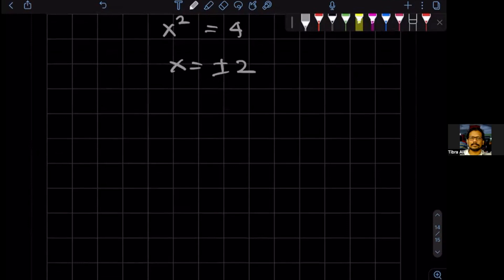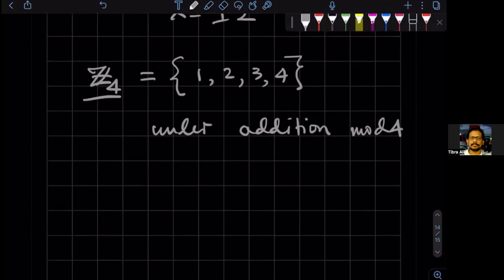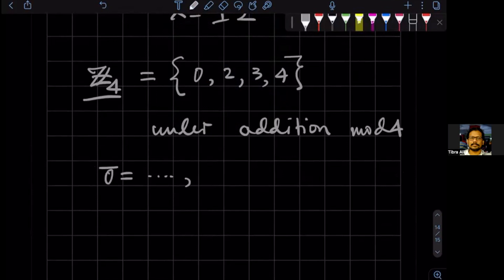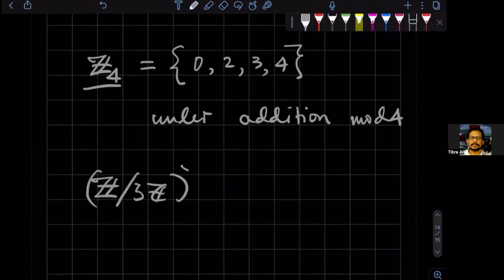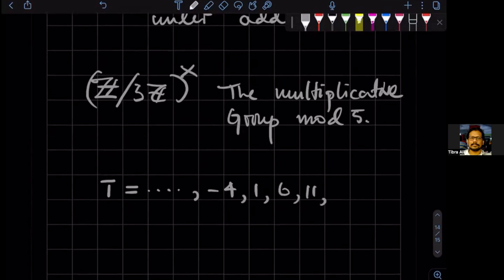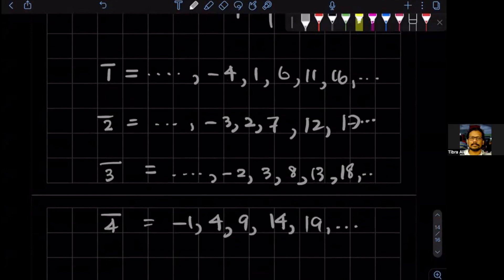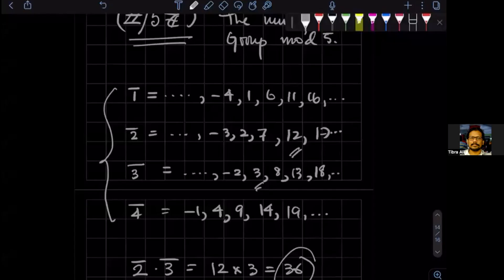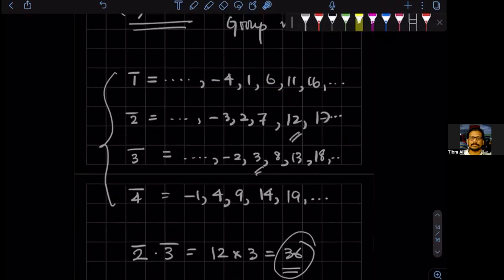Group Theory L6V5: An Example of Group Isomorphism